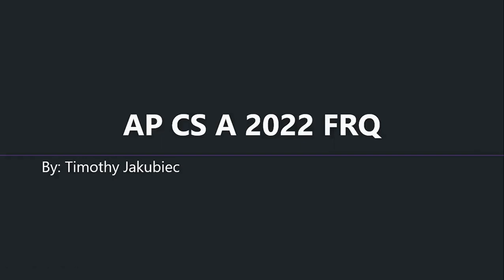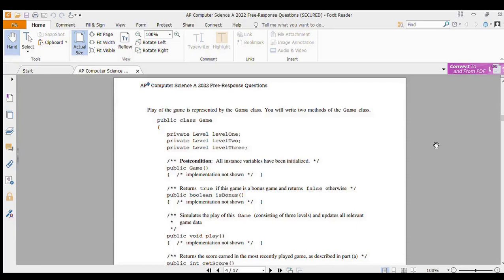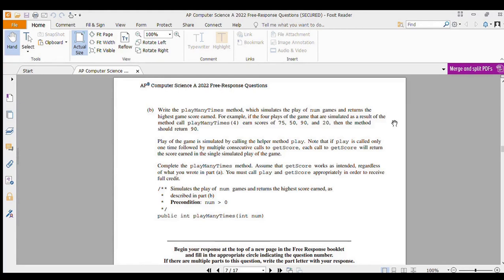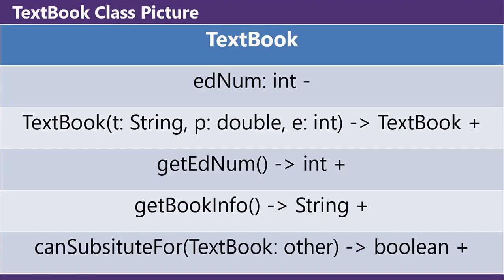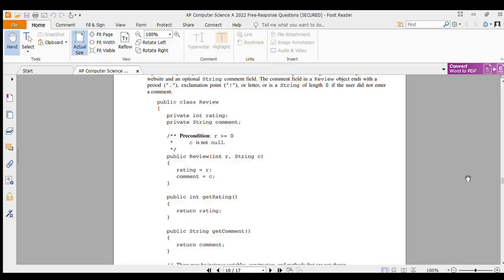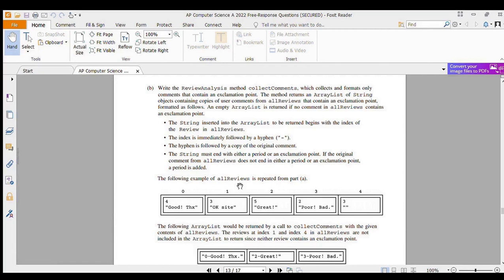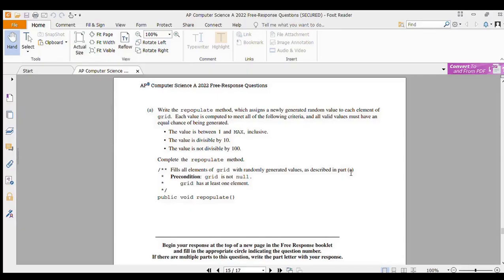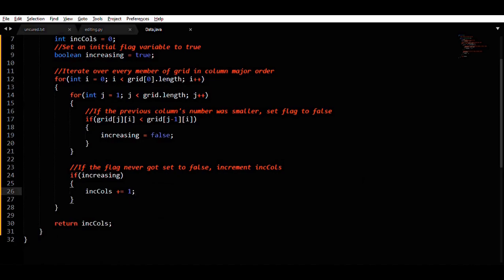AP Computer Science A 2022 FRQ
The AP Computer Science A 2022 FRQ will be covered in its entirety in this video. I will go through questions 1A, 1B, 2, 3A, 3B, 4A, and 4B. Hopefully, this video helps you get ready for your AP Exam by going through the AP comp sci a 2022 FRQ.

*This wasn't intentional, but I know I forgot to return the ArrayList at the end of the method in 3B. If you actually check the scoring guidelines on the College Board's website, you would have still gotten the point if you made the same mistake on the test.*

0:00 - General Tips
1:32 - Level Class
1:51 - Game Class
2:25 - Question 1A
2:53 - Answer 1A
3:29 - Question 1B
4:03 - Answer 1B
4:27 - Book Class
4:54 - Question 2
6:04 - Answer 2
7:28 - Review Class
8:01 - ReviewAnaylsis Class
8:30 - Question and Answer 3A
9:07 - Question 3B
9:41 - Answer 3B
10:39 - Data Class
11:11 - Question 4A
11:27 - Answer 4A
12:12 - Question 4B
12:29 - Answer 4B
13:00 - Subscribe :)